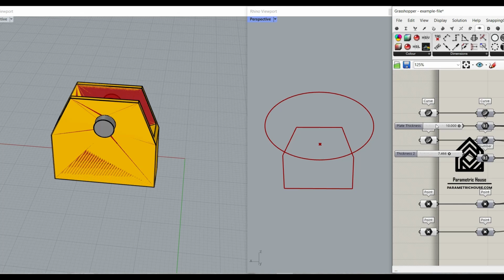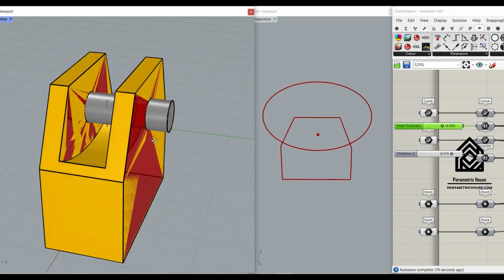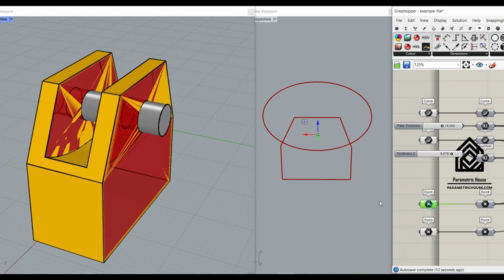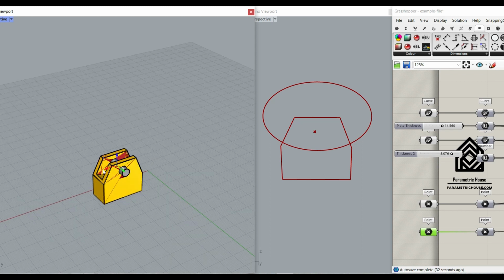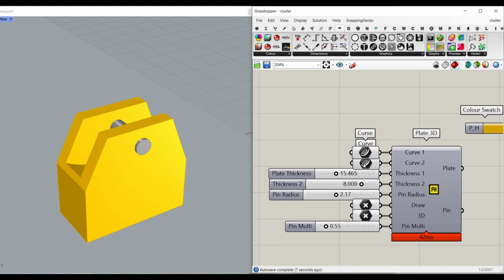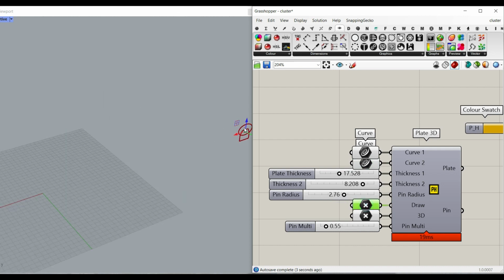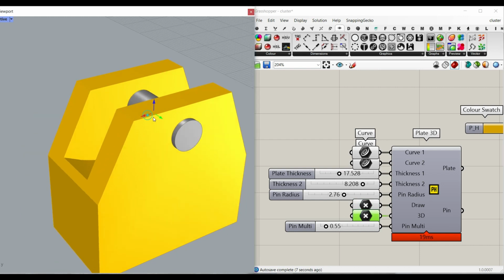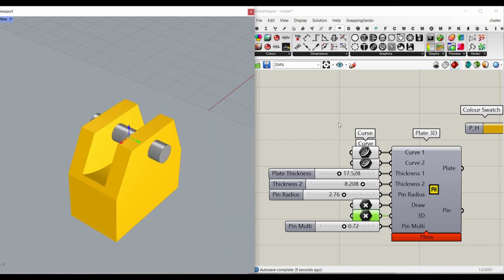3D Parametric Plate (Grasshopper Tutorial)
In this Grasshopper tutorial you can learn how to model a 3d plate by defining two curve boundaries.